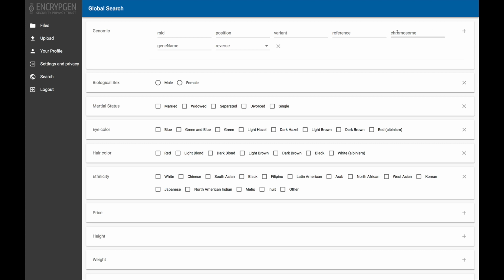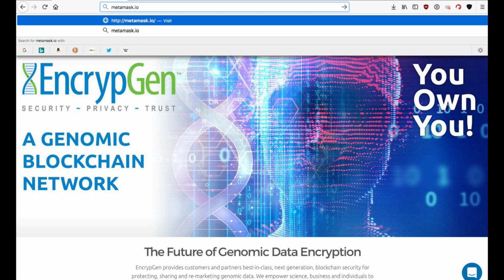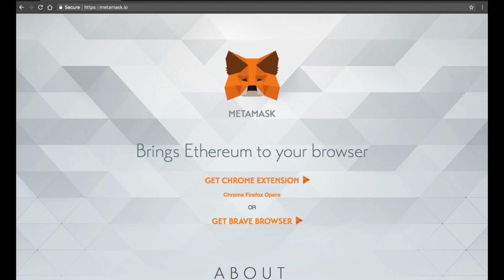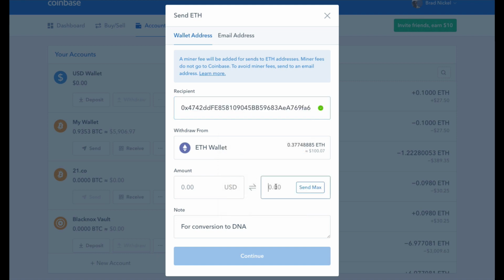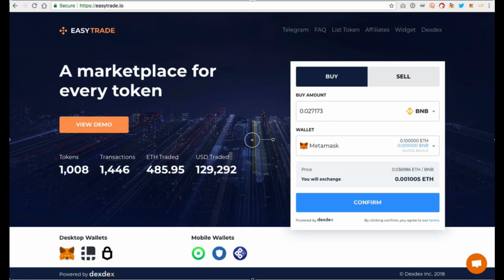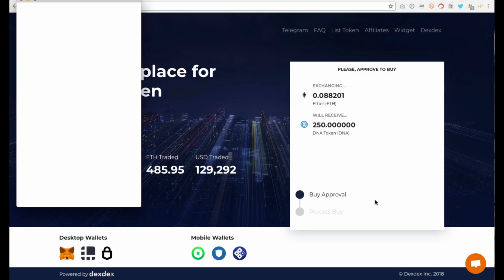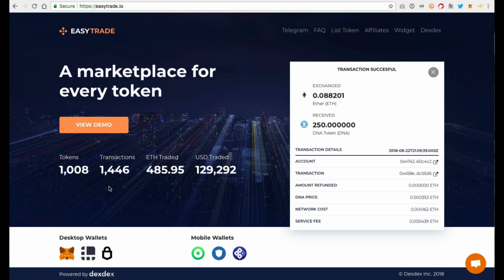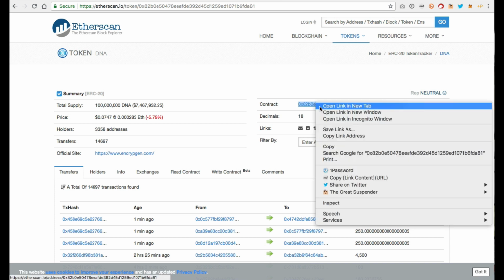Encrypgen How to Buy DNA Tokens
Here's a quick tutorial to learn how to setup a Metamask Wallet and buy DNA Tokens.

DNA data and other products and services in EncrypGen's Gene-Chain DNA Marketplace are purchased with DNA tokens.
There is a revolution happening in the genomic data industry and EncrypGen is leading the way with the world's first DNA data marketplace, aptly named the Gene-Chain. Built to connect individuals who want to secure, share, and potentially sell their de-identified genomic data with professional Genomic Data Users; R&D Pharma, Medical Centers, Institutional Academic and Sequencing companies. Buying and selling of de-personalized DNA data files is facilitated with EncrypGen's DNA token, available on a number of exchanges and easily purchased This first of it's kind blockchain based platform is designed with all members of the DNA data ecosystem in mind. It has been built for securing sharing, searching, buying and re-selling high volumes of genomic data. Users will enjoy the full breadth of file security, unlimited publishing and searching of data sets; meta data, indexing, unique variants, qualities and gene types. In this video you'll learn how to purchase DNA tokens to buy data on the Gene-Chain. If you've never purchased a cryptocurrency before don't worry. This video includes step-by-step instructions to teach you how to first by Ethereum (Ether, ETH) on Coinbase and use it to purchase DNA tokens on EasyTrade.io. You'll even learn how to setup a digital wallet to transfer your cryptocurrency into. Note: If you already have Ethereum (ETH) or trade on exchange that has DNA pairings such as OKEx, Cryptopia, KuCoin, IDEX, Etherdelta or EasyTrade, you may skip the first steps and simply transfer your DNA tokens from any compatible wallet. We hope this video was helpful.